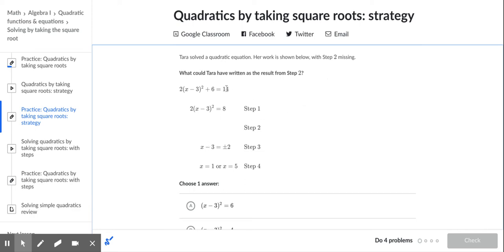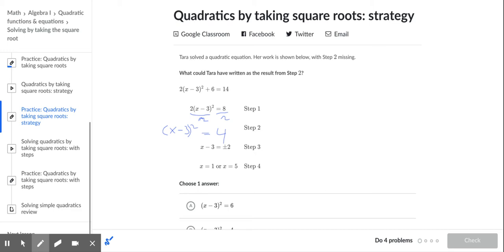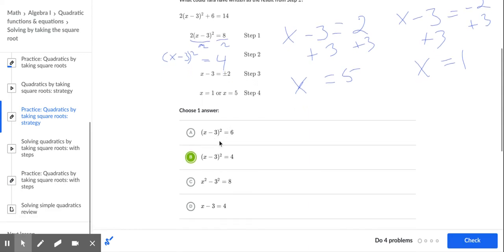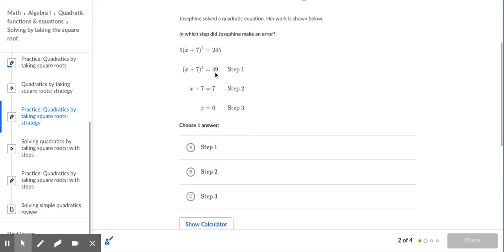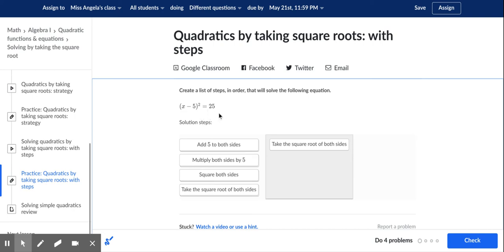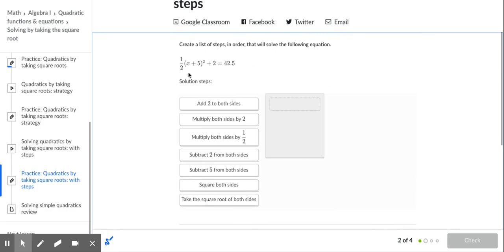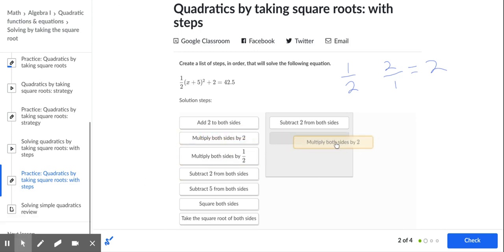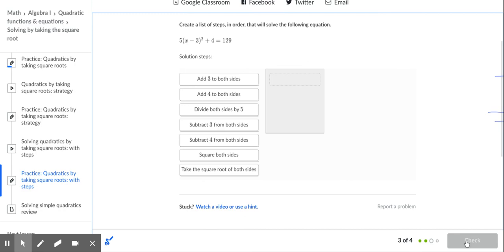Solving quadratic equations by taking square roots part 3